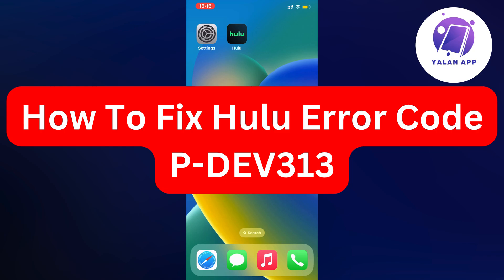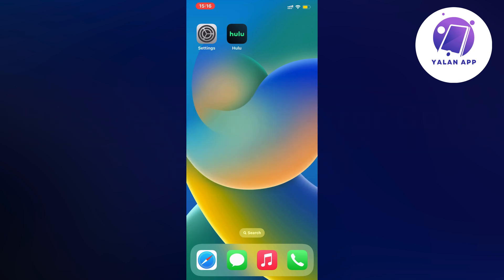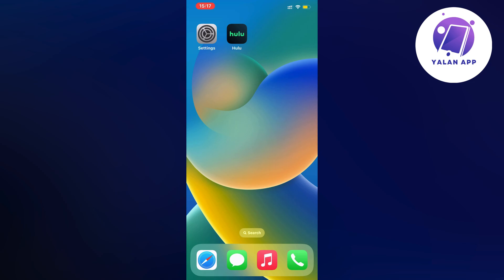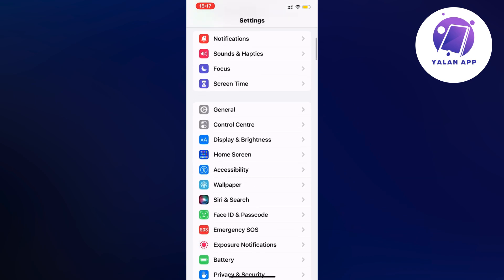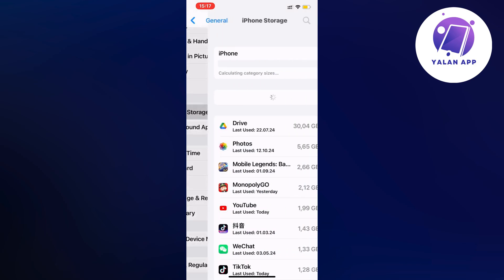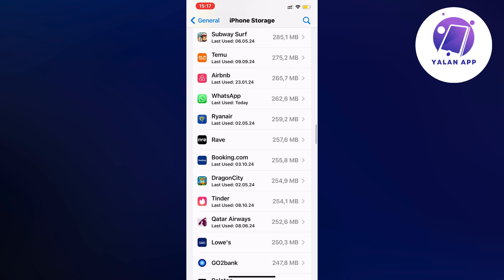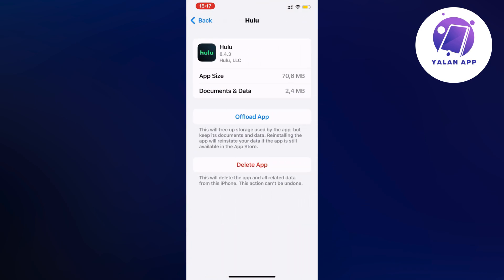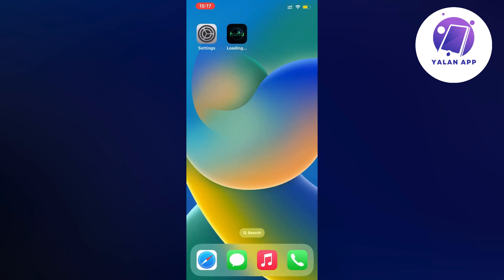How To Fix Hulu Error Code P-DEV313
If you want to be able to fix hulu error code p-dev313, then this video will be perfect for you!